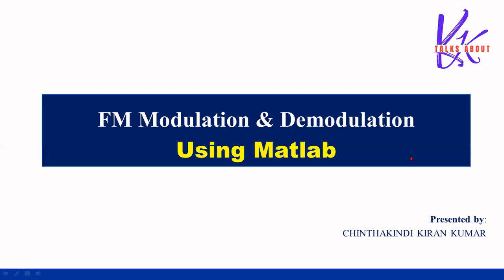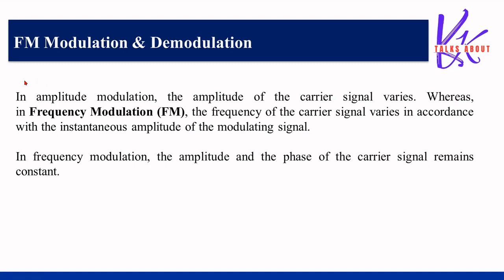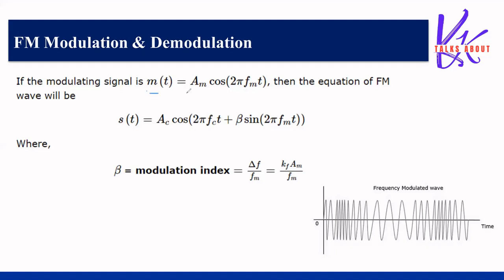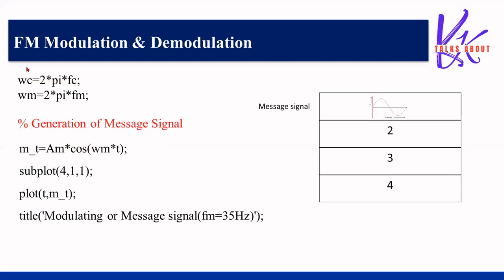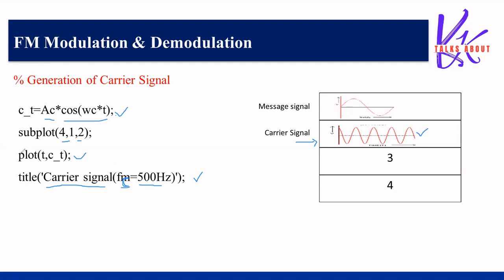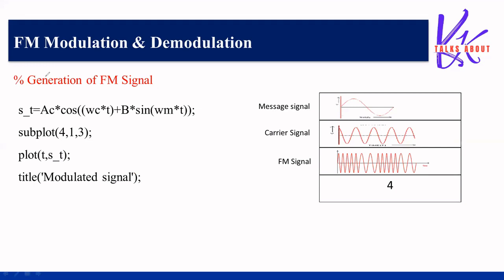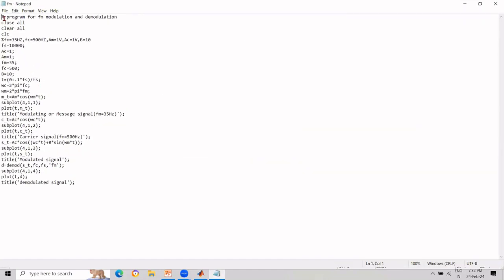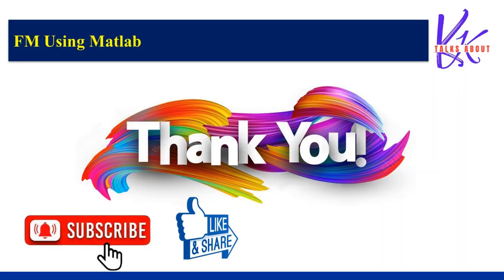Frequency modulation and demodulation using Matlab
Frequency modulation, commonly referred to as FM, is a common term that we hear in our daily lives. Today, Frequency modulation is used widely in radio communication and broadcasting. But have we wondered what it actually is or what is the technology and mechanism behind FM? We will understand what frequency modulation is in this lesson and also learn its mechanism as well as its applications.

Frequency modulation is a technique or a process of encoding information on a particular signal (analogue or digital) by varying the carrier wave frequency in accordance with the frequency of the modulating signal. As we know, a modulating signal is nothing but information or message that has to be transmitted after being converted into an electronic signal.

Much like amplitude modulation, frequency modulation also has a similar approach, where a carrier signal is modulated by the input signal. However, in the case of FM, the amplitude of the modulated signal is kept, or it remains constant.

The frequency modulation index is mostly over 1, and it usually requires a high bandwidth at a range of 200 kHz. FM operates in a very high-frequency range, normally between 88 to 108 Megahertz. There are complex circuits with an infinite number of sidebands that help in receiving high-quality signals with high sound quality.

Broadcast stations in the VHF portion of the frequency spectrum between 88.5 and 108 MHz often use large values of deviation (±75 kHz). This is known as wide-band FM (WBFM). Even though these signals support high-quality transmissions, they do occupy a large amount of bandwidth. Normally, 200 kHz is allowed for each wide-band FM transmission. On the other hand, communications use very little bandwidth. Whereas narrowband FM (NBFM) often uses deviation figures of around ±3 kHz. Besides, narrow-band FM is mostly used for two-way radio communication applications.

Applications of Frequency Modulation
If we talk about the applications of frequency modulation, it is mostly used in radio broadcasting. It offers a great advantage in radio transmission as it has a larger signal-to-noise ratio, which means that it results in low radio frequency interference. This is the main reason that many radio stations use FM to broadcast music over the radio.

Additionally, some of its uses are also found in radar, telemetry, seismic prospecting, and in EEG, different radio systems, music synthesis as well as in video-transmission instruments. In radio transmission, frequency modulation has a good advantage over other modulation. It has a larger signal-to-noise ratio, meaning it will reject radio frequency interferences much better than an equal power amplitude modulation (AM) signal. Due to this major reason, most music is broadcasted over FM radio.

FM Modulators
There are several methods that can be used to generate either direct or indirect frequency-modulated signals.

A voltage-controlled oscillator or varactor diode oscillator:  A voltage-controlled oscillator can be used to form direct FM modulation by directly feeding the message into the input of the oscillator. In the case of the varactor diode, we place this device within the tuned circuit of an oscillator circuit.
Crystal oscillator circuit: A varactor diode can also be used within a crystal oscillator circuit wherein the signal needs to be multiplied in frequency, and only narrowband FM is attained.
Phase-locked loop: This is an excellent method to generate frequency modulation signals. However, the constraints within the loop should be checked carefully, and once everything is stable, it offers an excellent solution.